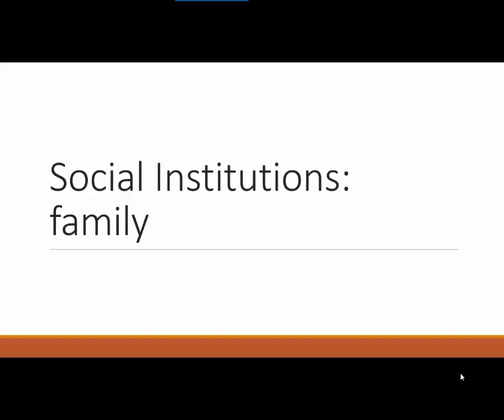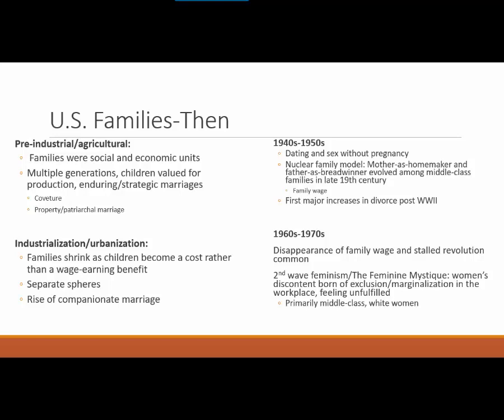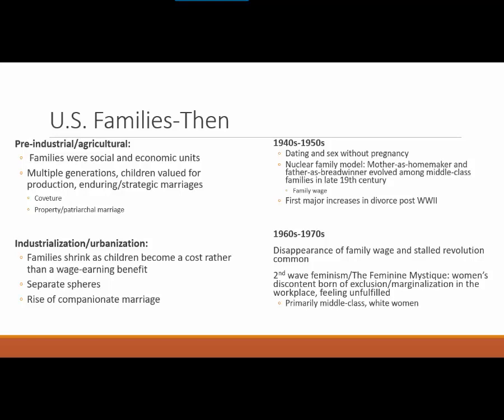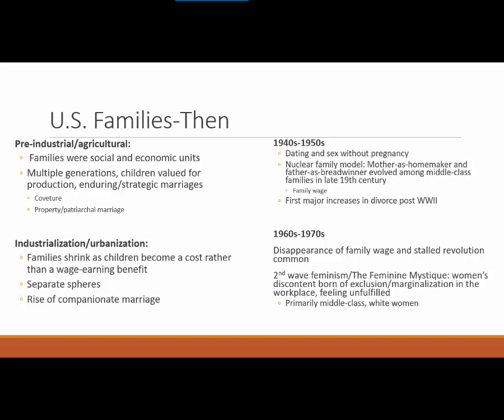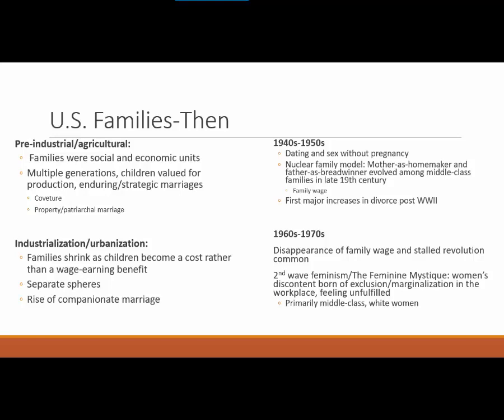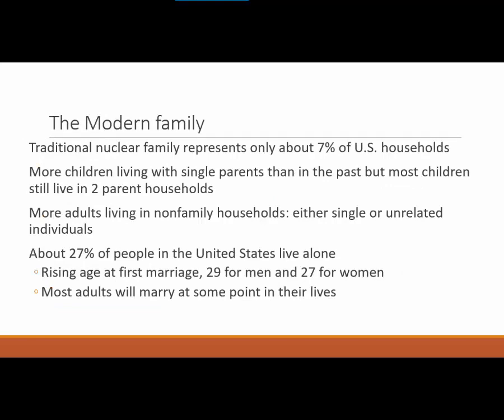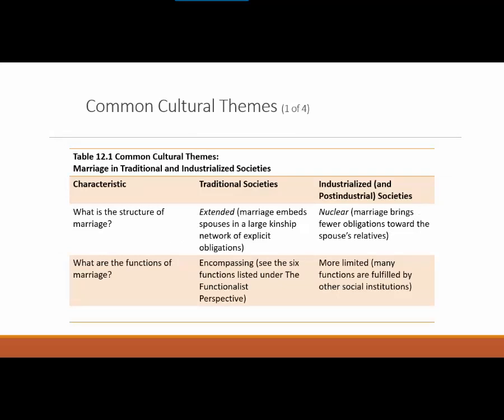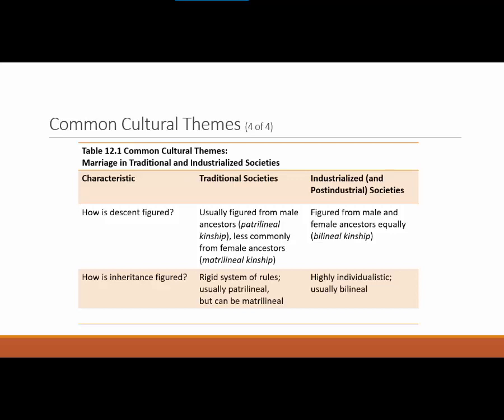Ch 12 (Family): Part 2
Brief overview of the history of marriage and family in the US